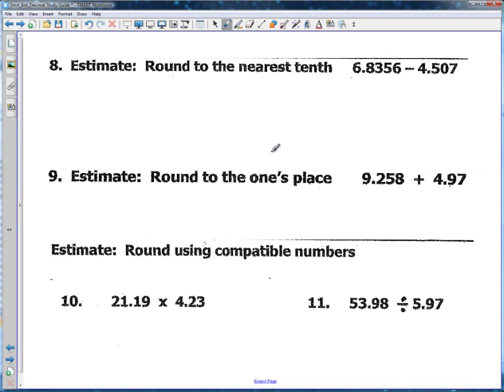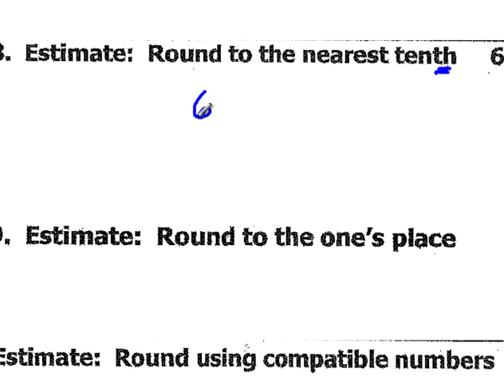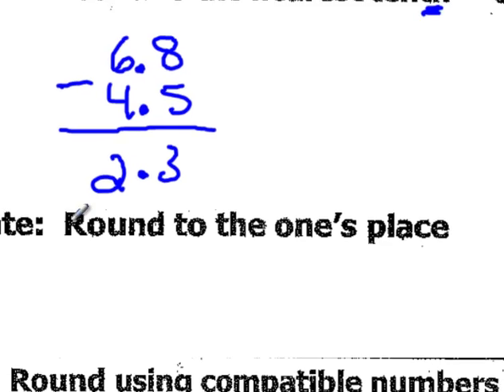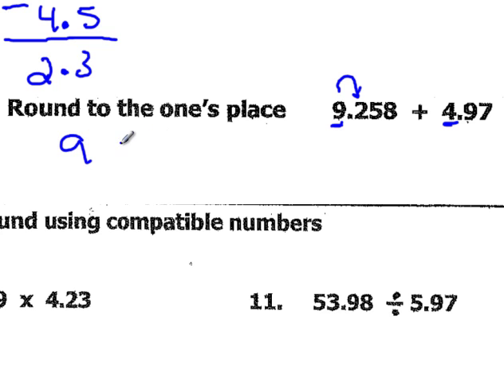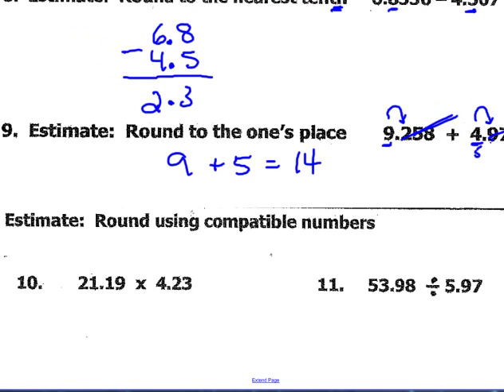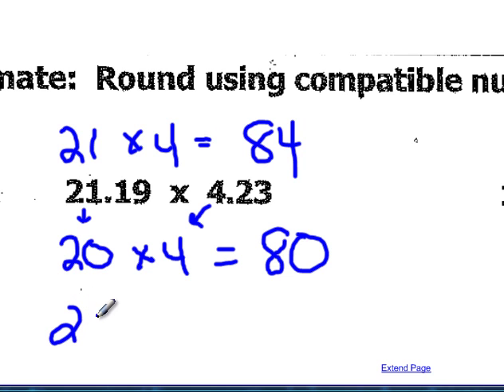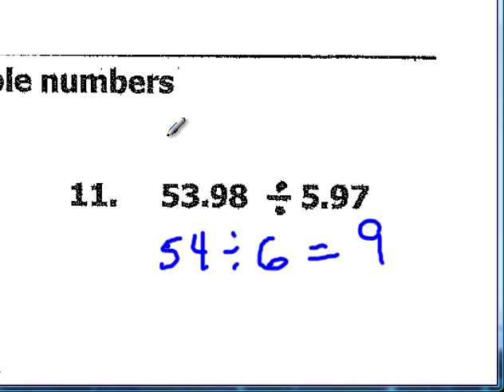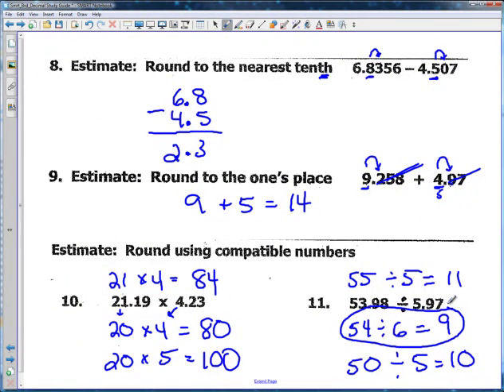Study Guide Questions 8 to 11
Grade 6  - Decimal Test Study Guide Solutions